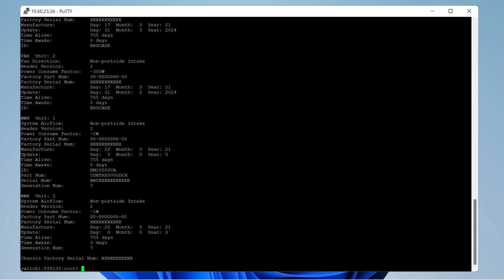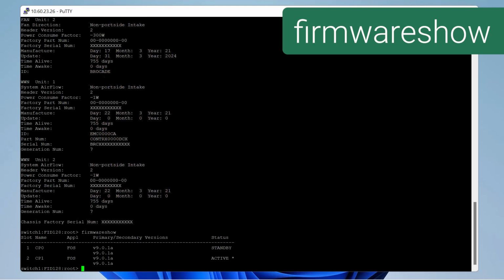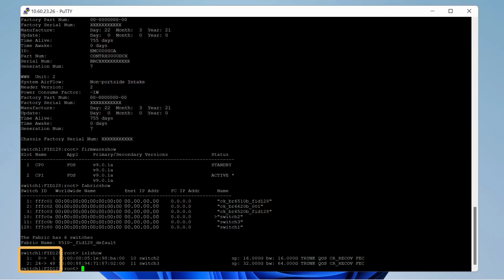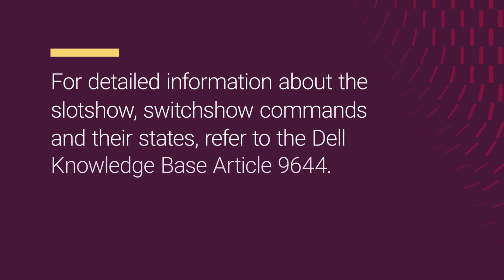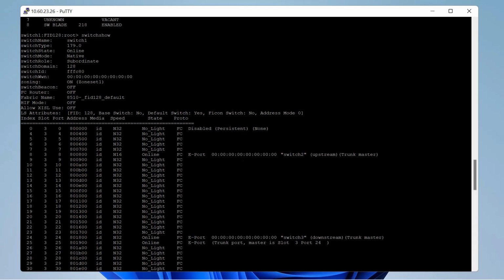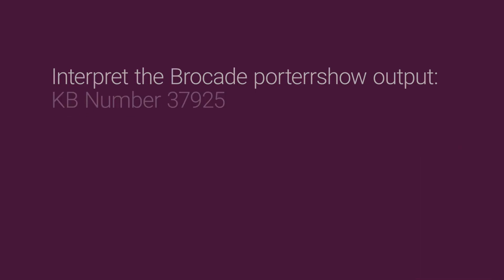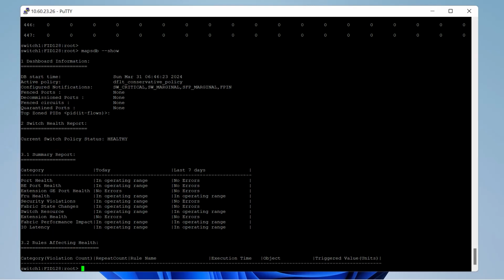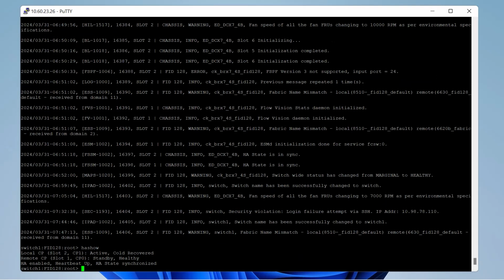How to Run a Basic Health Check on a Connectrix Brocade B-Series Switch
Learn to run a general health check on a Connectrix Brocade Switch. We guide you through the needed commands “chassisshow”, “firmwareshow”, “slotshow” and so on. For initial diagnosis, running the supportshow command will gather the output from a variety of commands.
If further investigation is needed, it may become necessary to run a supportsave as it contains the supportshow and additional information for engineering and attach it to the appropriate service request.